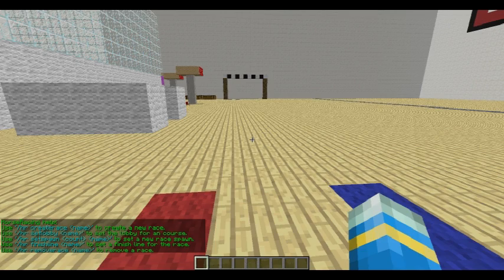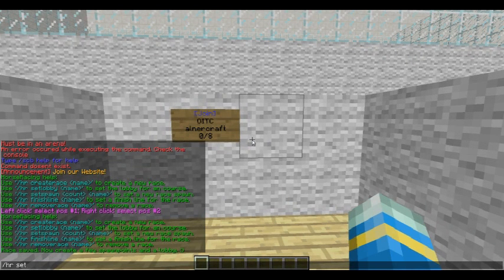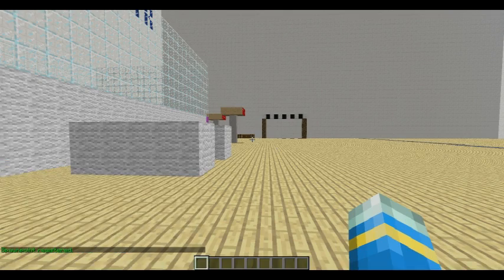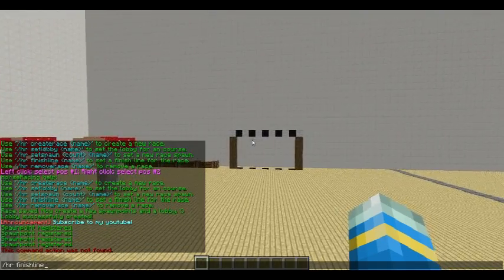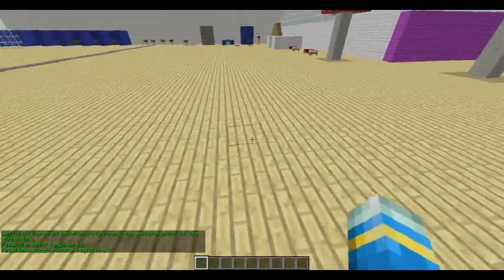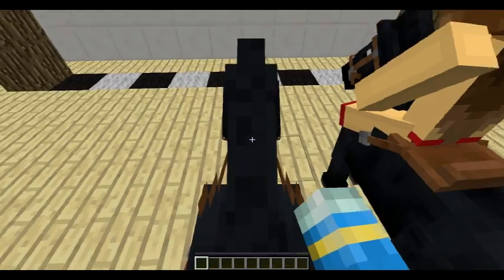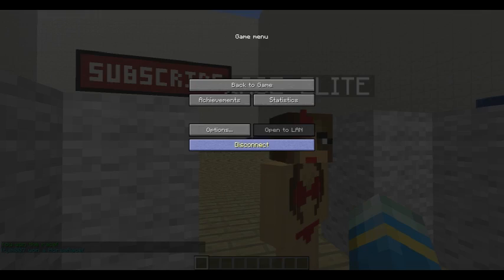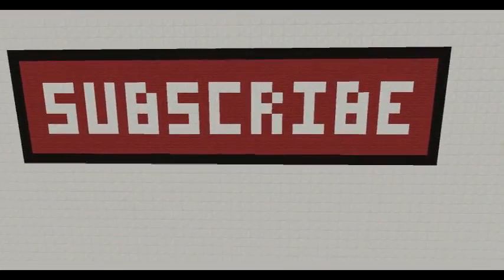Minecraft Plugin Tutorial - Horse Racing - Fully Automated!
My Minecraft Server Ip: MCALNERCRAFT.TK